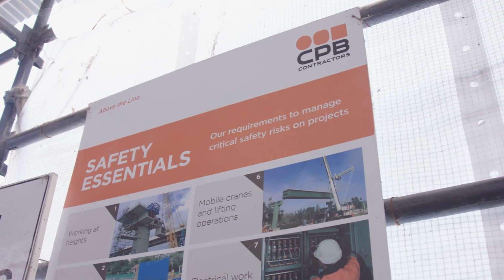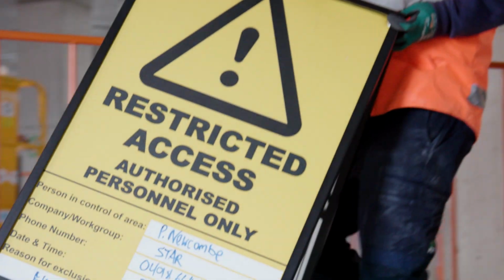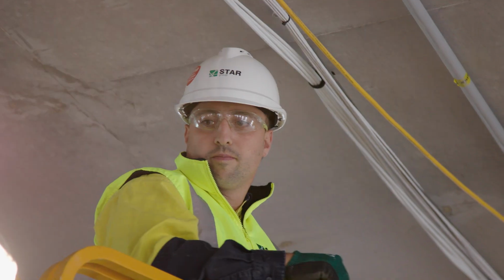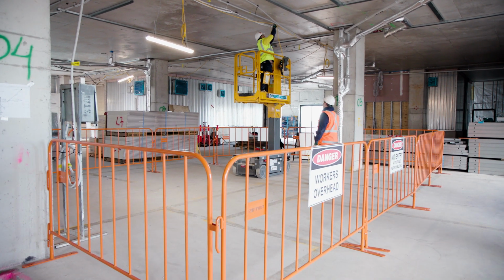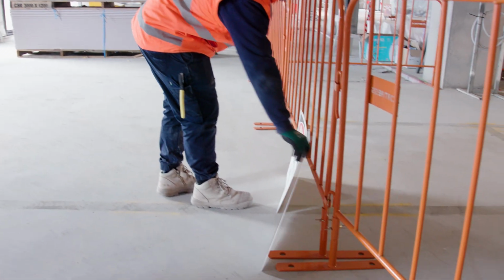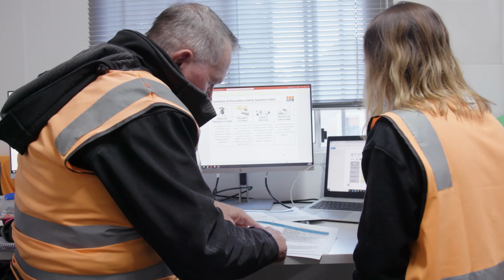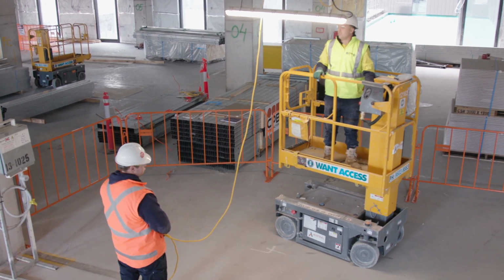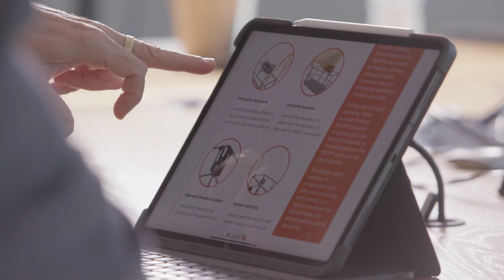OFSC Case Study - CPB - Secondary Safety Systems for Mobile Elevated Work Platforms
Watch our new case study video highlighting the innovative safety practices of Scheme accredited builder CPB on secondary safety systems for Mobile Elevated Work Platforms (MEWPs).

More videos showcasing innovation safety practices by WHS Accreditation Scheme accredited companies are available on the OFSC website.